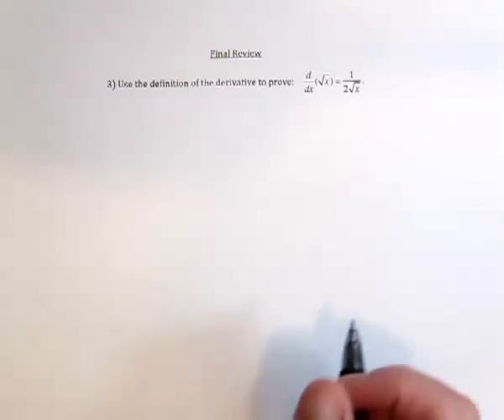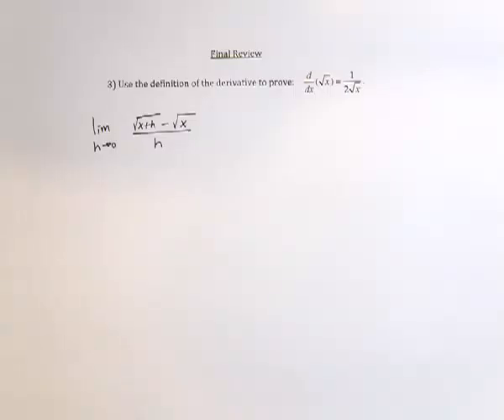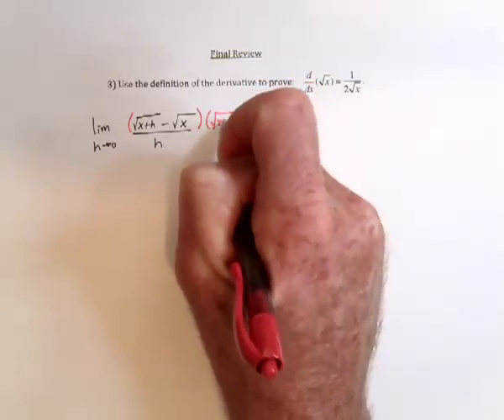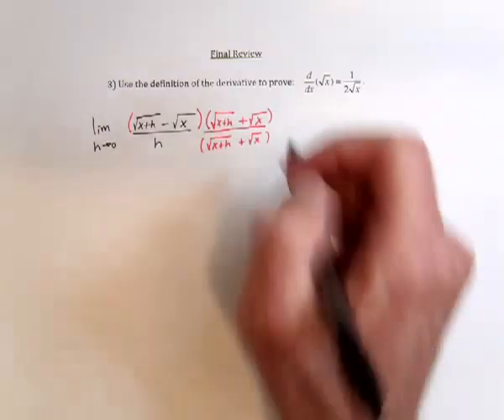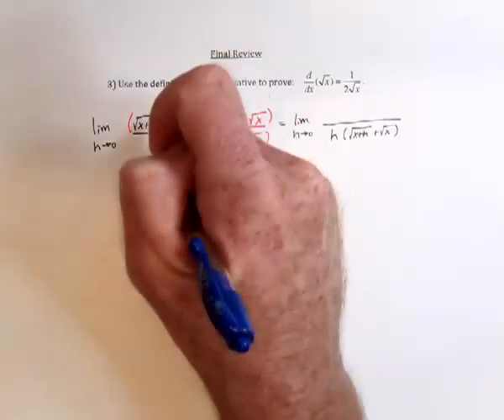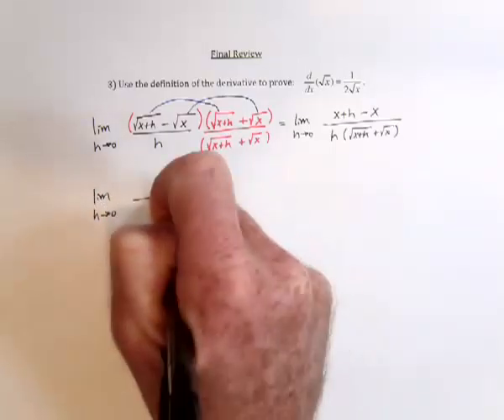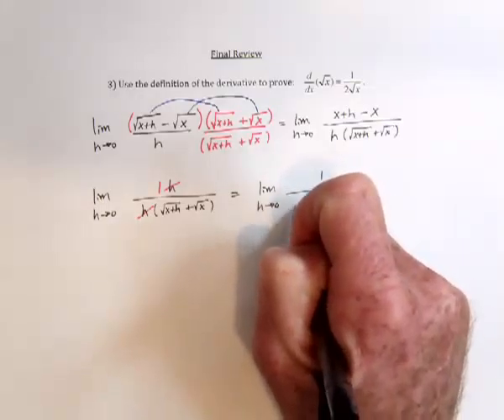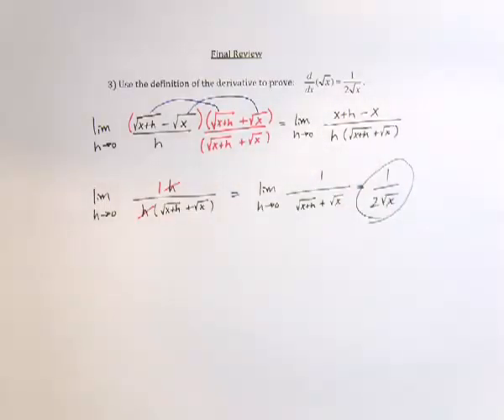6 6 3 Final Review